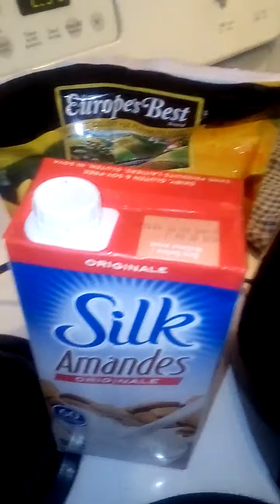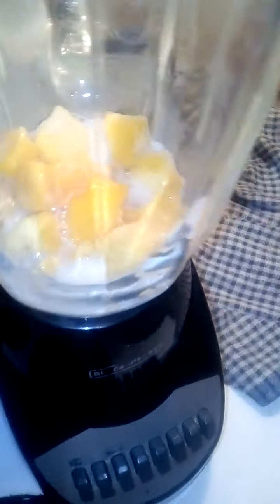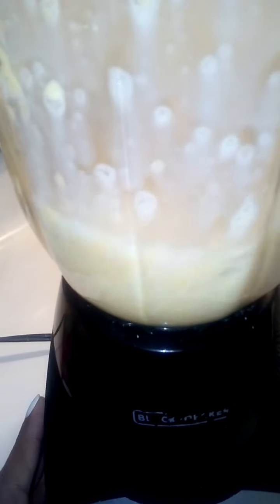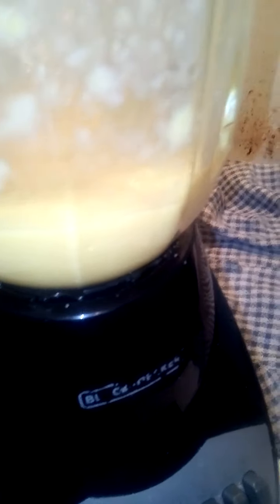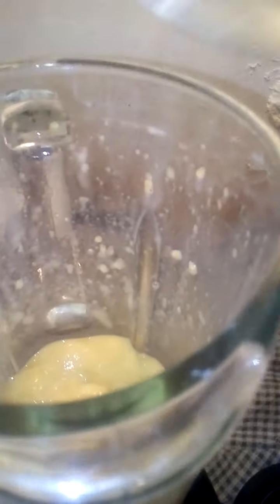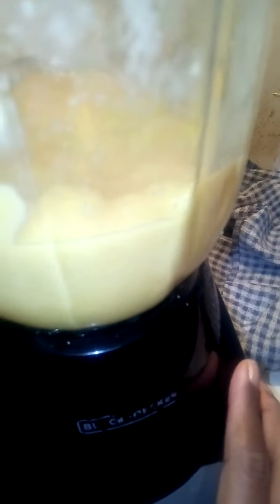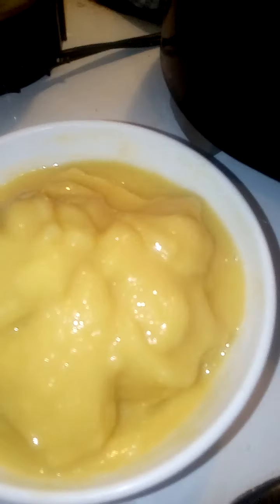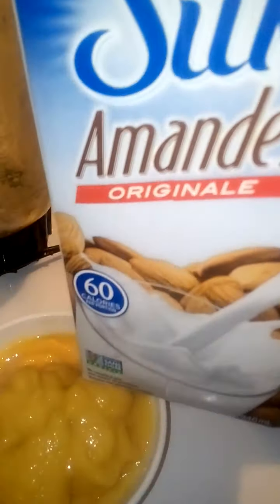Homemade Mango Ice Cream | Only 2 Ingredients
Frozen mango or fresh mango
Almond milk